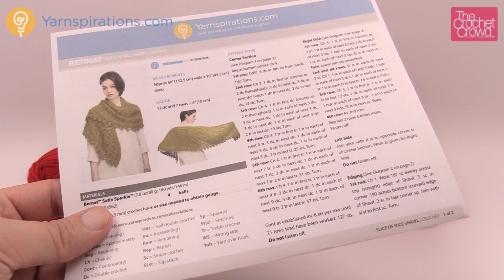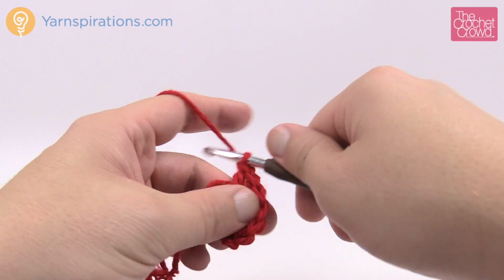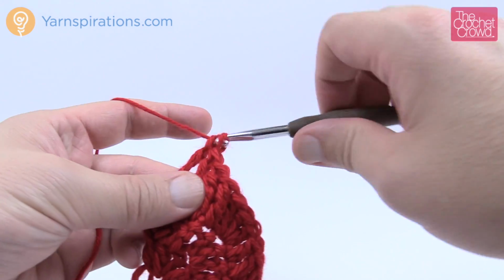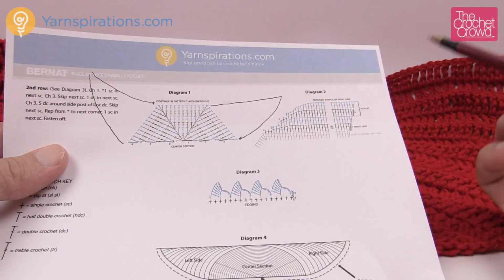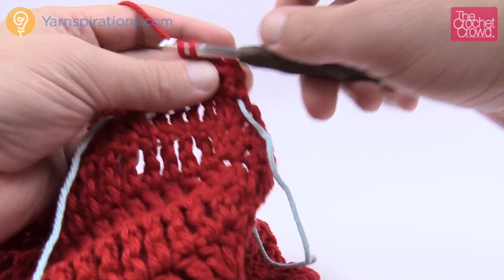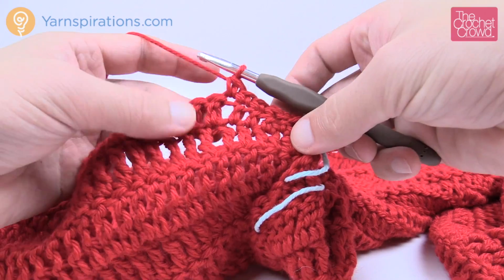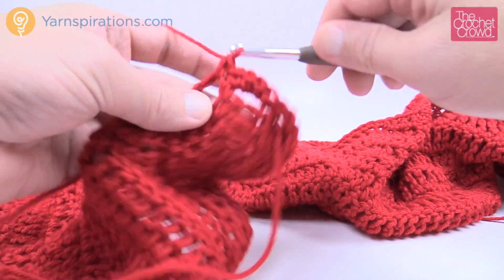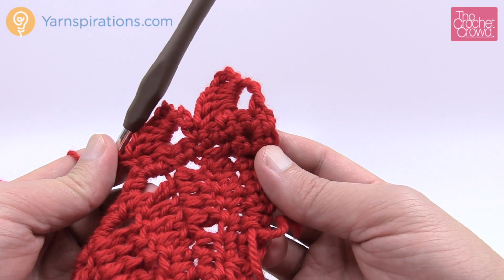Easy Crochet Slice of Nice Shawl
Crochet Slice of Nice Shawl Tutorial. crochet learntocrochet crochettutorial .